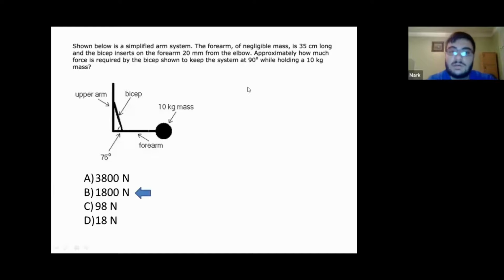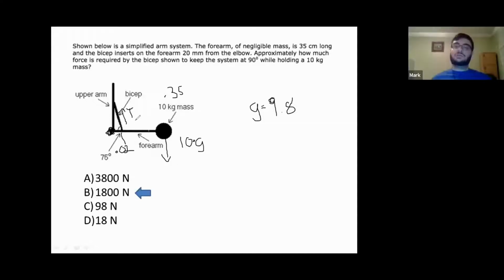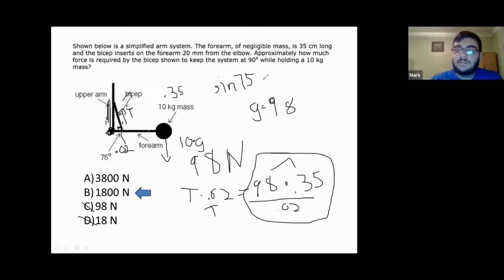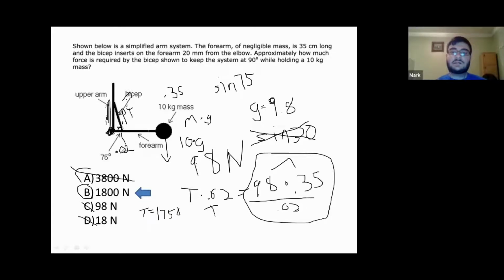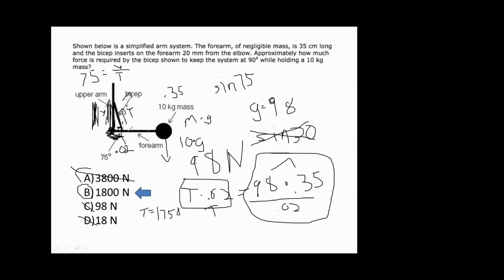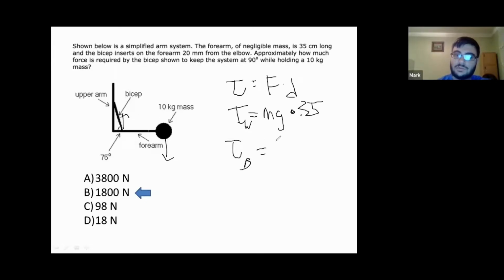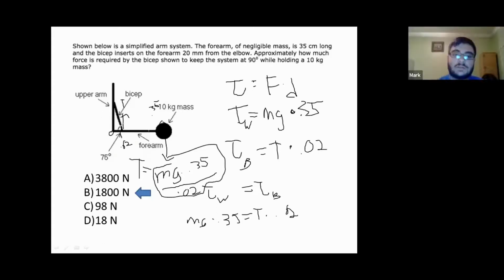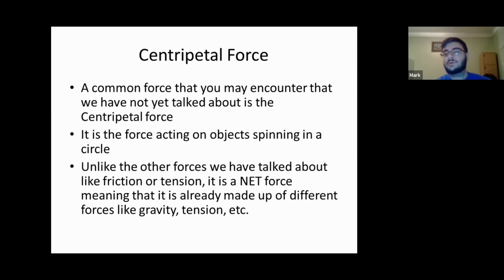MCAT Physics Kinematics & Forces-Topic 5/6: Torque Practice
MCAT Tutor Mark reviews Kinematics & Forces from the PHYS/CHEM section of the MCAT.